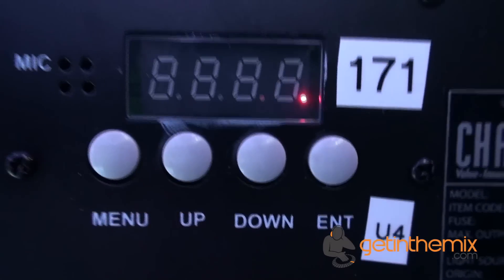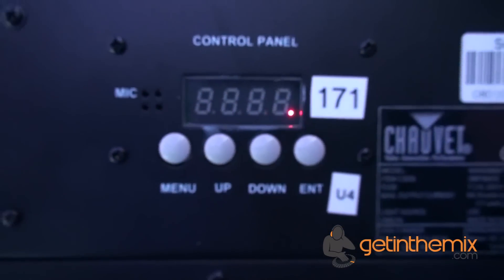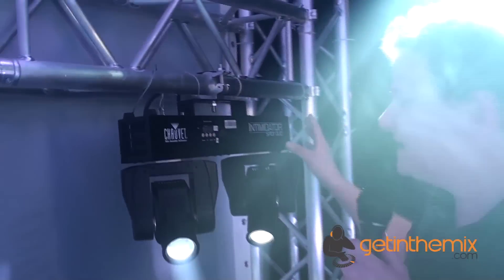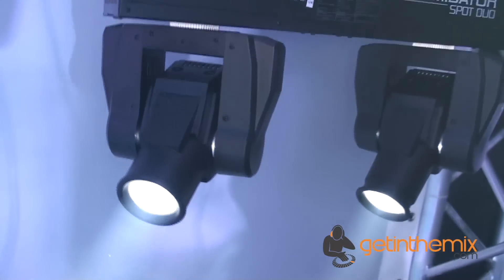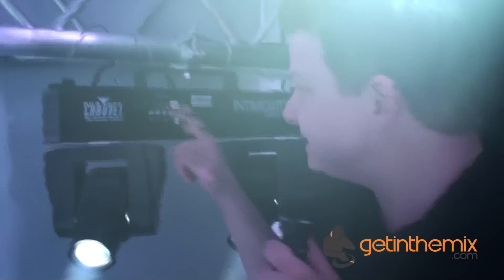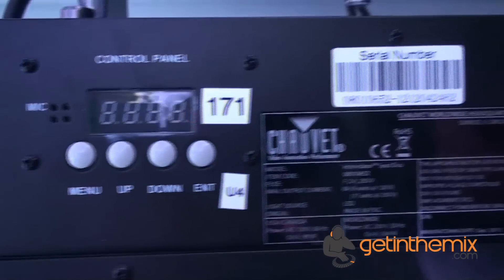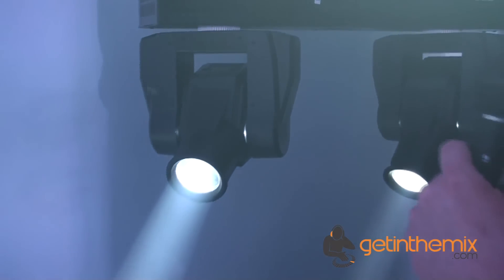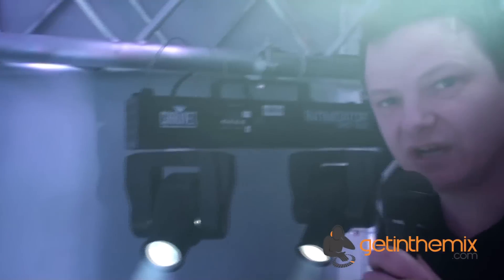Chauvet Intimidator Spot Duo with GetintheMix.co.uk at NAMM 2013